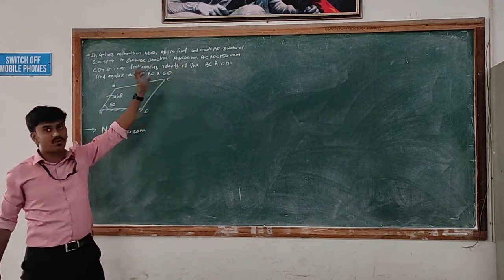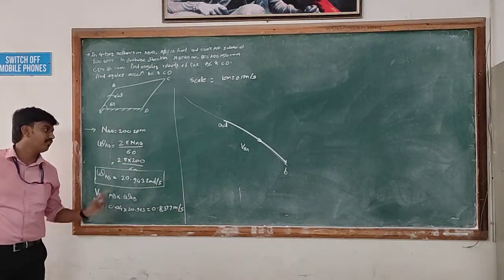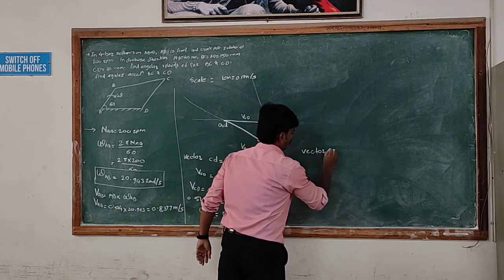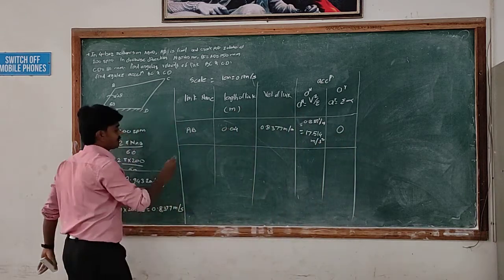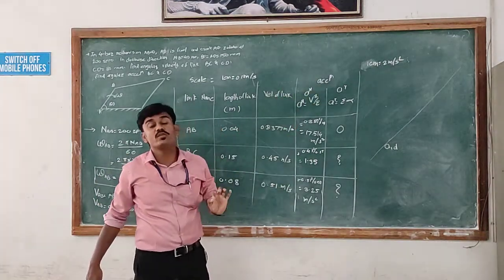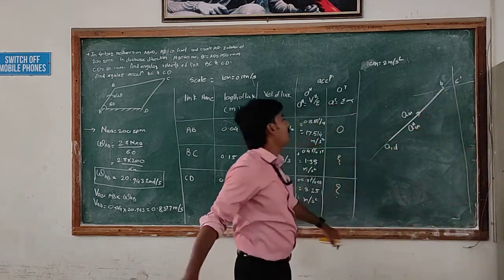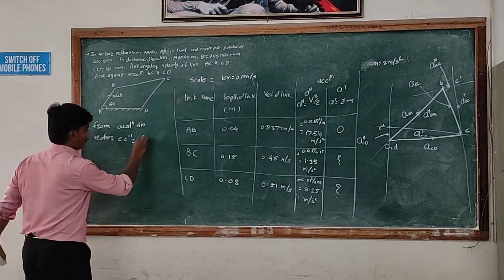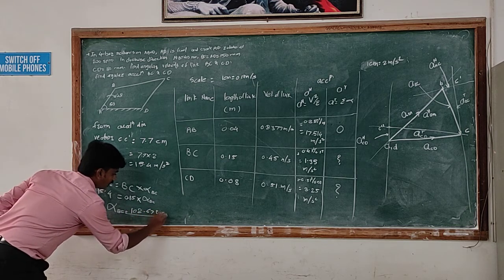Kinematics of Machinery: Unit 3 Lecture 5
Numerical:Velocity and Acceleration Analysis of 4 bar chain mechanisms by Relative Velocity Method.